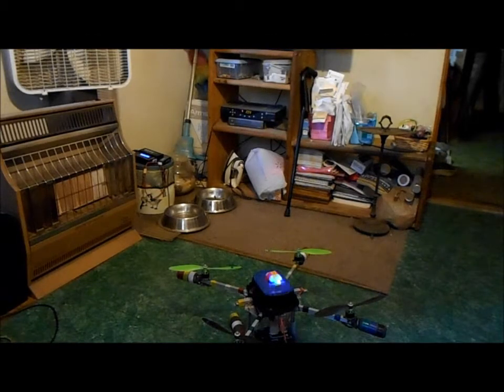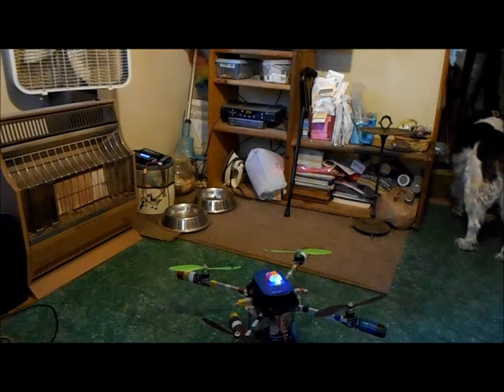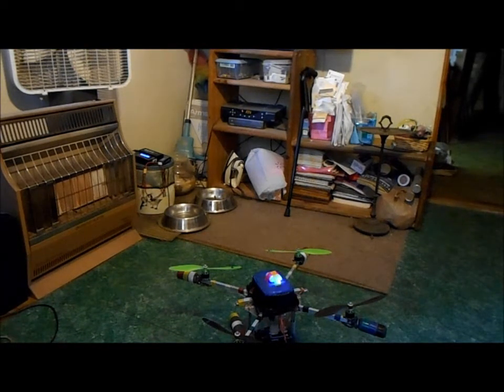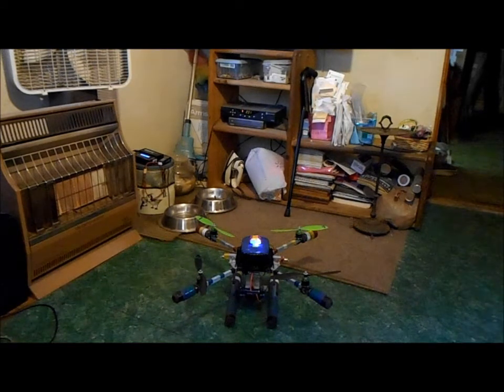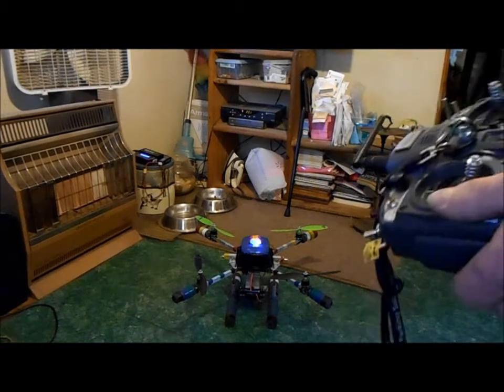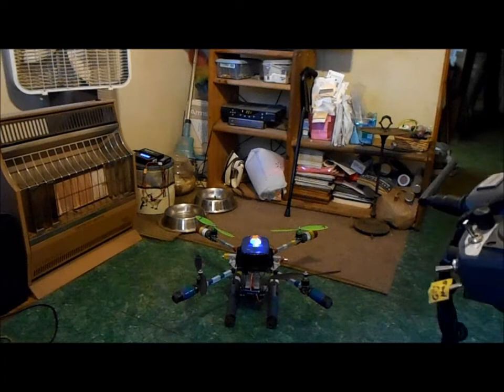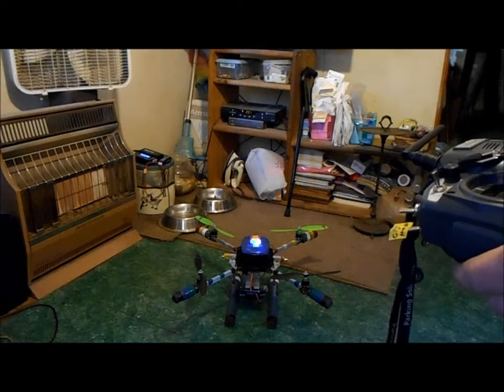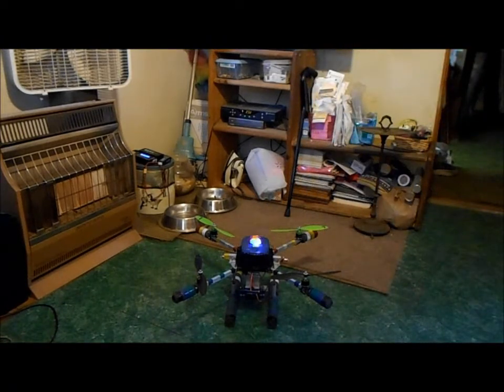Quadcopter Flights: MultiWii Pro Hovers In 5 X 5 Room No Altitude Hold Used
I made this video to show Multiwii doubters or those thinking about giving up for a NAZA or KK board, that a Multiwii Pro with the proper settings can perform as well as those two platforms. All of the flying was done in extreme prop wash turbulence caused by the 4 huge 10 x 4.5 inch SF props without any GPS or altitude hold assist. I never had to make anything more than just very minor adjustments to the sticks to keep it in the air in front of the cam. a couple of times I took it above the camera but I was also doing a log test behind the scenes and needed the two altitude changes for the log.